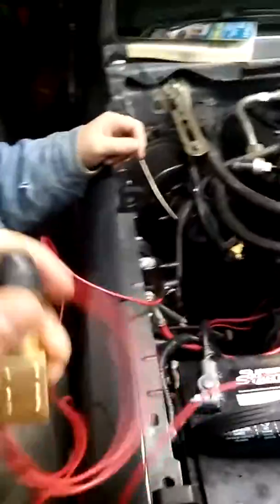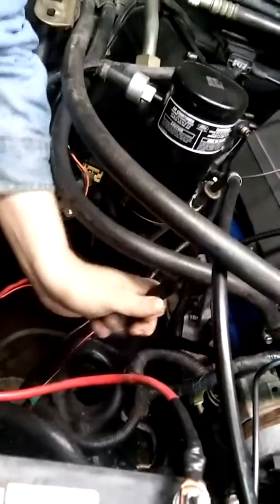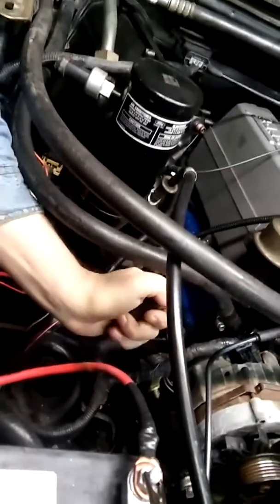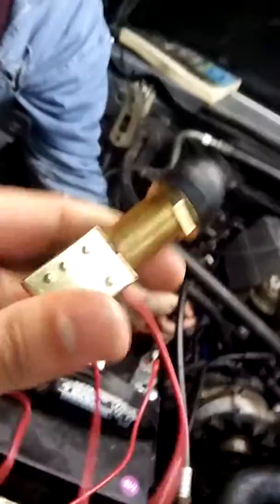Ford top dead center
351 how to find top dead center without a key